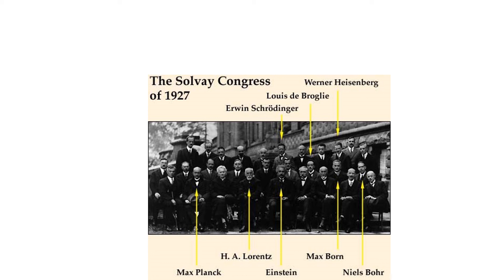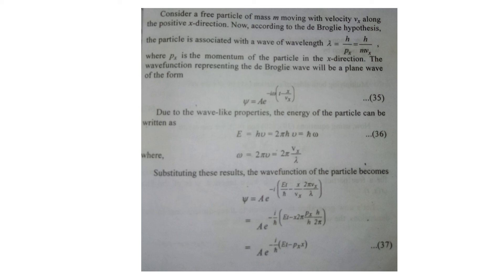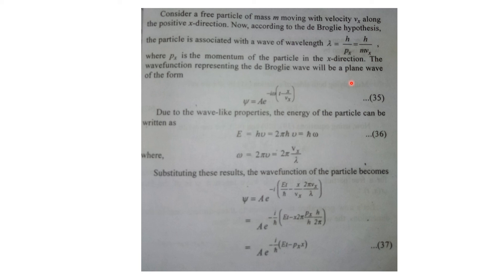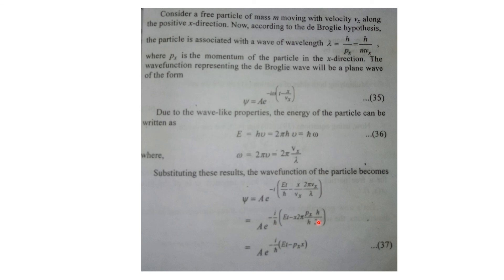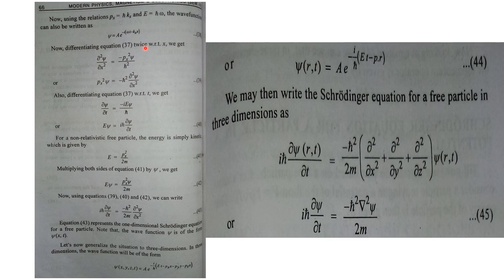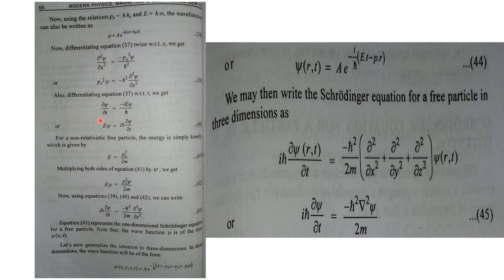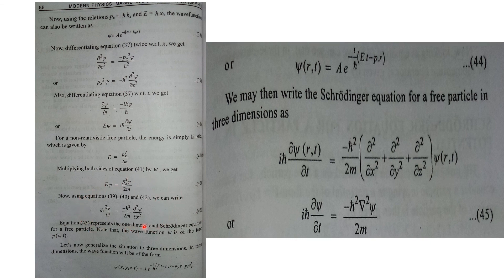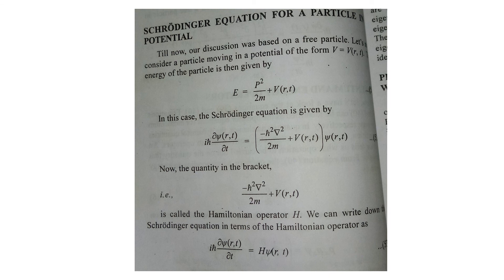TIME DEPENDENT SCHRODINGER EQUATION